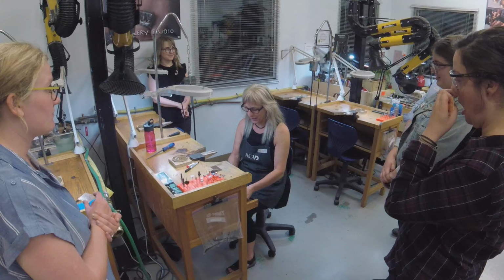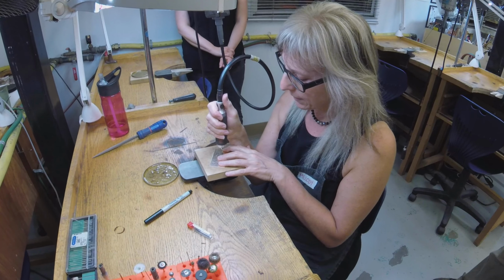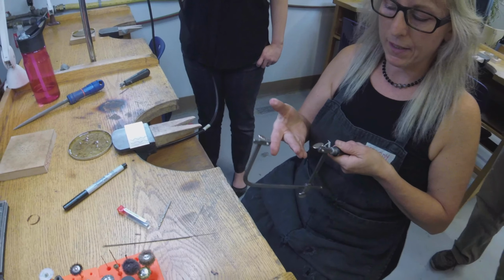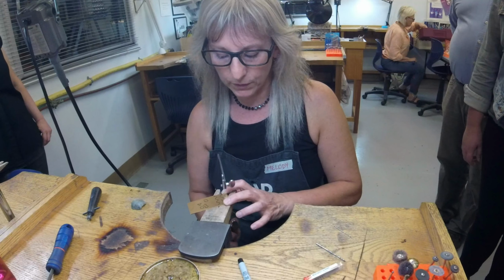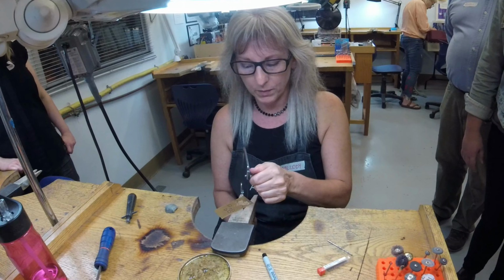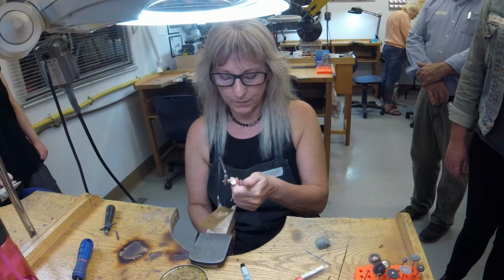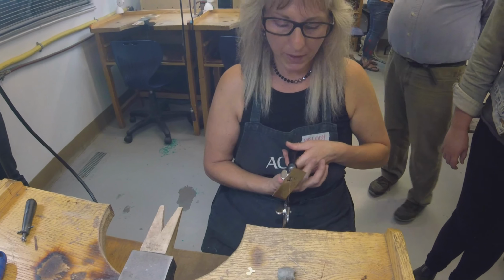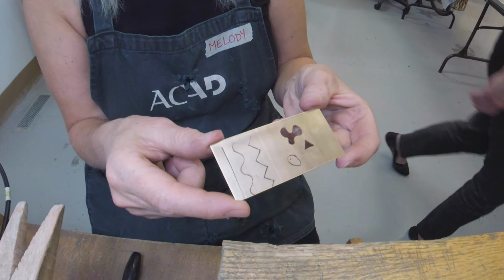JEWELLERY LEVEL ONE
INTRO TO METALSMITHING
NEIL BALKWILL CIVIC ARTS CENTRE
INSTRUCTOR: MELODY ARMSTRONG
VIDEOGRAPHER:  TERRY JOHNSTON

I hope you enjoy this video and use it as a refresher if you have already attended my Level One Jewellery Class!

I used Wondershare Filmora9 to edit this video.